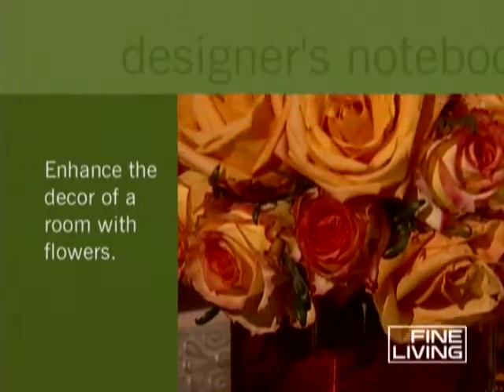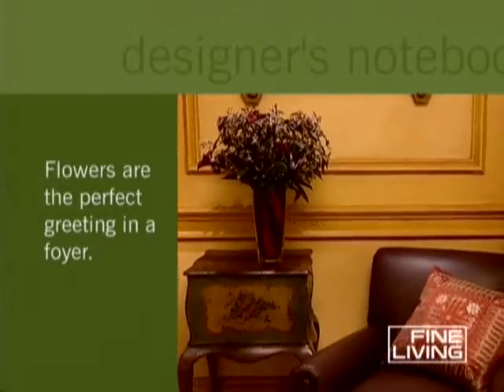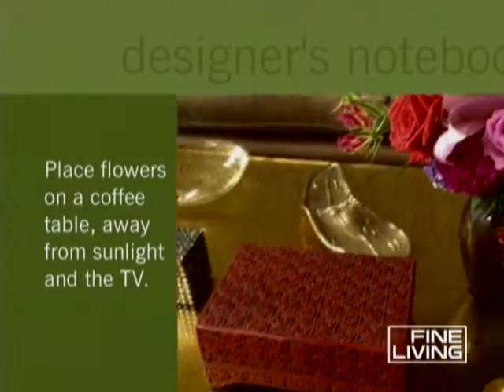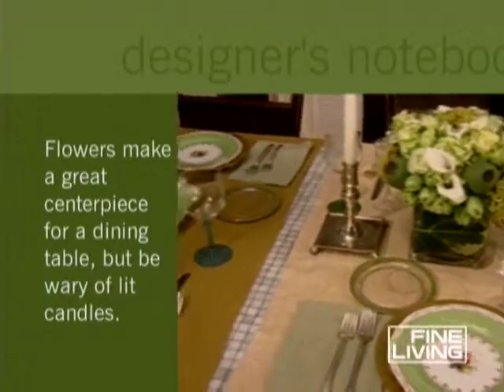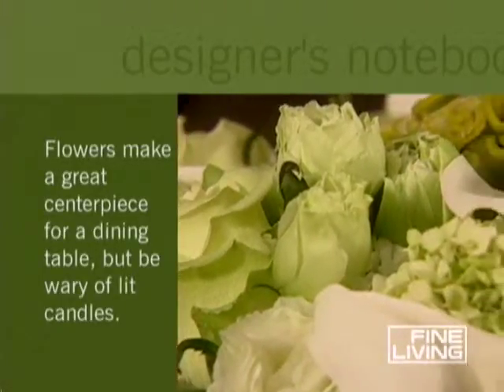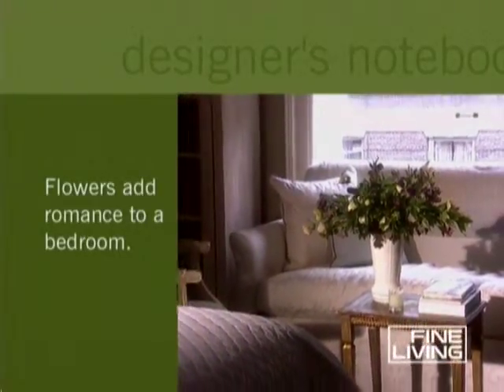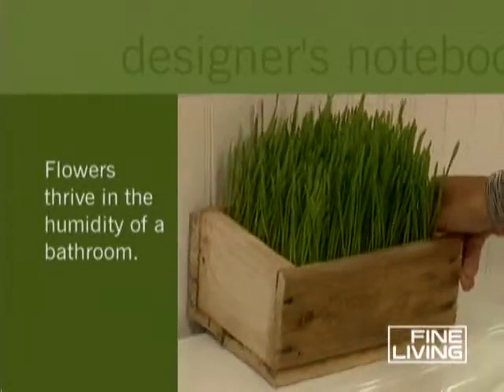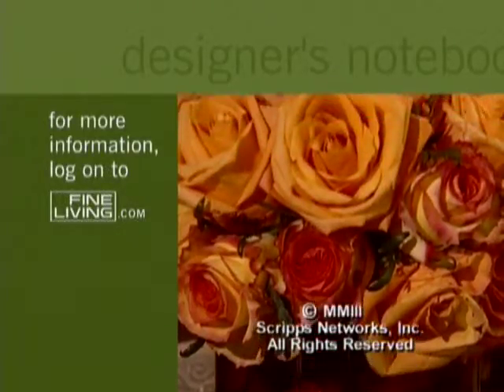Flowers at Home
Designer Living ideas for displaying flowers in every room of your home.